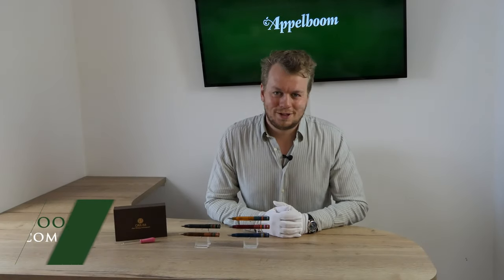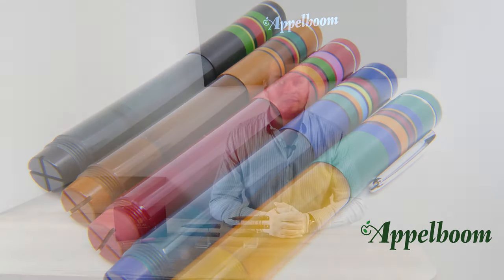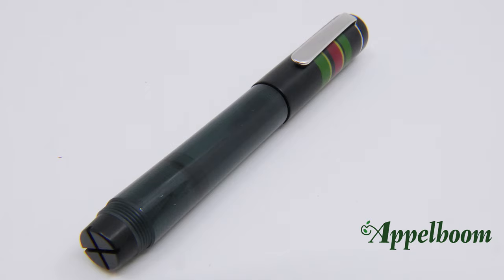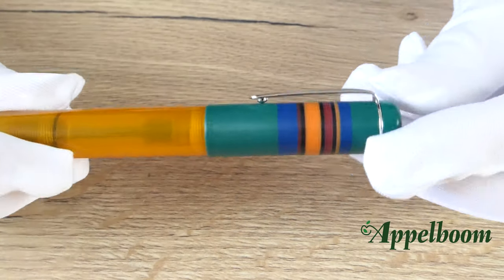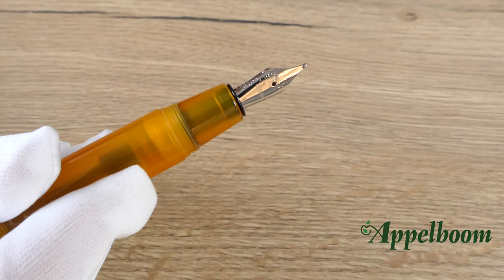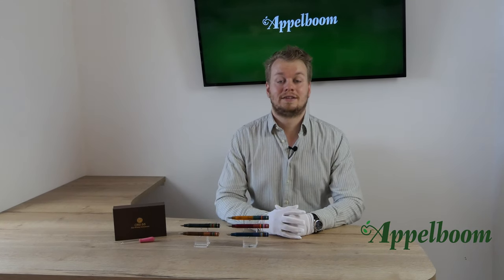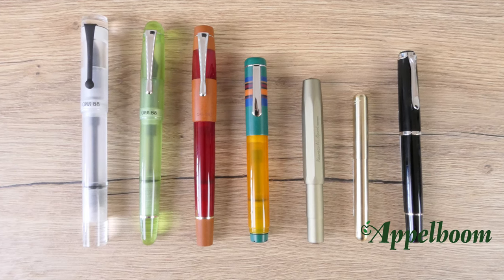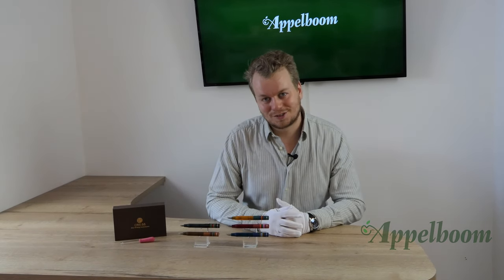Opus 88 Fantasia Eyedropper Fountain pens | Available at Appelboom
The Opus 88 Fantasia fountain pen is built for fun - both in design and performance! The pen has an attractive variety of colored rings on its unique ebonite cap that pairs nicely with a translucent resin barrel. The Opus 88 Fantasia is equipped with eyedropper filling system and center bar to regulate the ink flow. This is usually only available on high end eyedropper fountain pens. The top of the cap can be used as a tool unscrew the ebonite piston knob for operation. This pocket pen is currently the smallest pen in the line up of Opus 88. The Fantasia features chrome details and a stainless steel #5 JoWo nib. The pen can be filled with the included eyedropper and holds 2ml of ink.

Masterfully engineered to serve both form and function, Opus 88 pens transcend mere communication to reflect the artistry that is the written word. For over two decades, founder Michael Hsu has personally and painstakingly crafted each pen to exacting standards, selectively building his Opus 88 label for discering clientele. Those who recognize the power and beauty of an exquisite writing instrument appreciate his work. Since 1988, as an OEM/ODM supplier, Michael has earned a reputaion for excellence.

About Opus 88

Opus 88 is a Taiwanese company. The name Opus was choosen because the company tries to tell the pen user that they are good in using different materials to create pens (materials like brass, wood, shell, sterling silver, acrylic, ebonite, etc.). The number 88 is a reference to the year the company was founded. The symbols in the logo are the Chinese word fort he family name of the company ‘’Hsu’’.